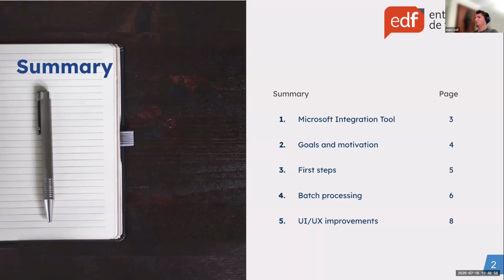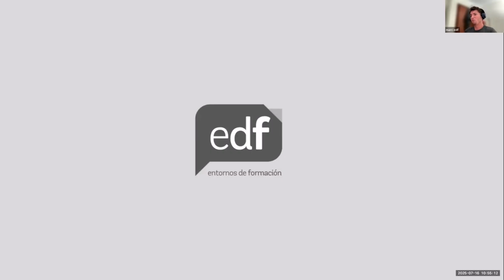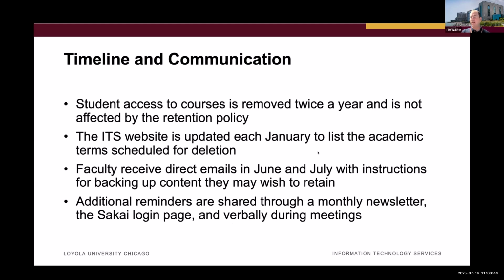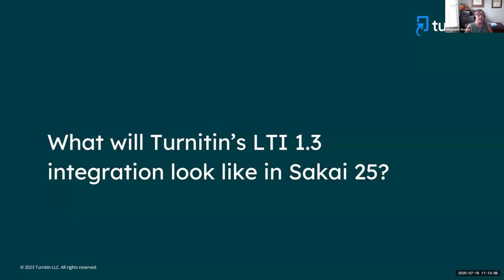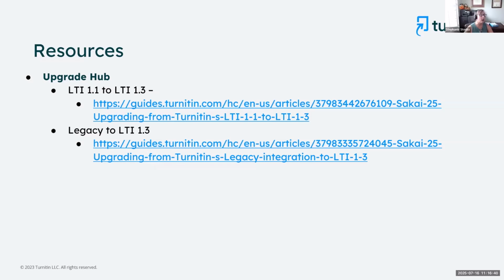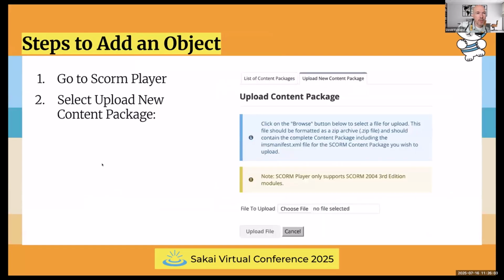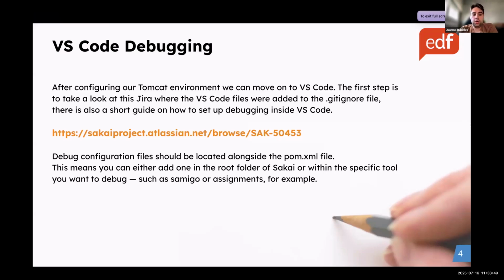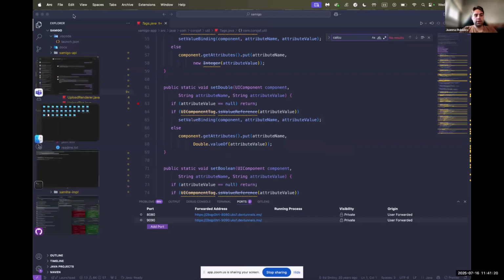SVC25 Lightning Talks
Microsoft Teams Integration - Marc Oller, Juan Manuel Rubiales, Entornos de Formación This presentation will focus on showcasing the capabilities of the Microsoft Teams integration tool. This tool allows for the creation of sites in Sakai that automatically sync with Microsoft Teams, generating corresponding Teams and enrolling users seamlessly.

Optimizing Sakai Performance by Adopting a Course Retention Policy - Mike Paulin, Tim Walker, Loyola University Chicago In May 2018, Loyola University Chicago adopted an institution-wide course retention policy. Courses greater than 2 years old are deleted at the conclusion of each academic year in a multiphase process. A permanent record of student grades is maintained in the PeopleSoft student information system. The presenters will share key process benchmarks, including communication to faculty, removing course access, limited site recovery, and permanent deletion. They will also provide tips for successful implementation and sustained success.

LTI 1.3: A New Turnitin Experience in Sakai - Stephanie Stocks, Turnitin With the release of Sakai 25 this summer, Turnitin has partnered with Longsight to bring you a streamlined, user-friendly and fully functional experience for using Turnitin’s Page 1 of 3
Feedback Studio as an LTI 1.3 external tool directly within Sakai Assignments. Please join us for a lightning talk session at this year’s virtual conference for an exciting look at the benefits of LTI 1.3, new Turnitin solutions available with this integration, and information on upgrading to LTI 1.3 (and the deprecation of Turnitin's current integrations in Sakai).

SCORM Integration using Rise Modules - Dave Eveland, Johnson University SCORM has been around for quite a while and can be leveraged to allow the reuse of learning content across different learning management systems, including SAKAI. Sakai made SCORM a core tool in the last year and can be incorporated for use within Lesson tool content and flow, and for well-developed SCORM compliant content can even pass scores to the Sakai Gradebook. Modules created with Rise360 and hosted in Sakai can be a great way to develop activities encouraging improved student-content interaction. This lightning talk will demonstrate the use of Rise developed modules and their use in a Sakai course with Gradebook integration.

VS Code - Marc Oller, Juan Manuel Rubiales, Entornos de Formación This presentation is aimed at developers and will demonstrate how to debug Sakai’s Java code using Visual Studio Code. It will cover how to connect to the debugger to facilitate content development and streamline the contribution process.